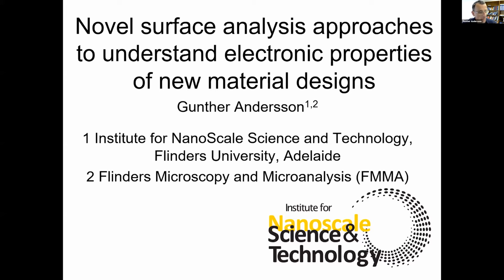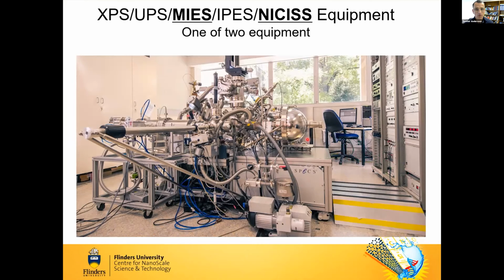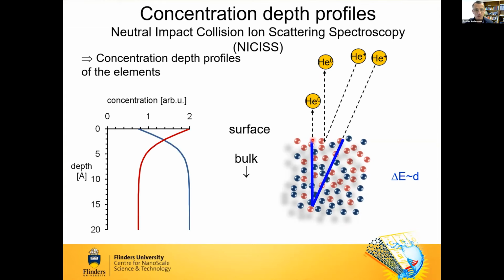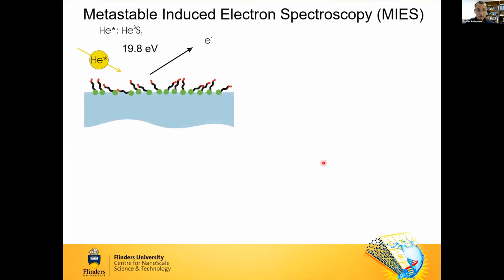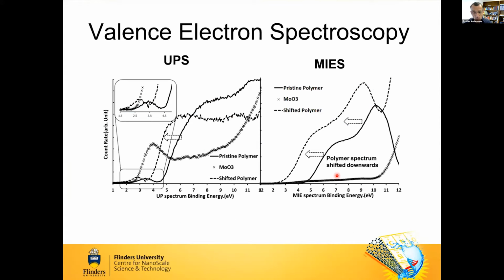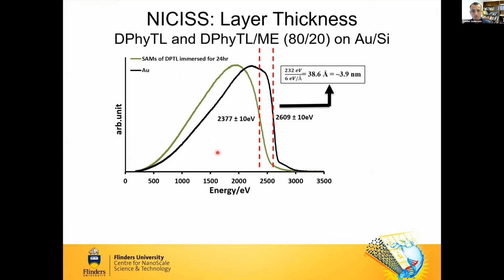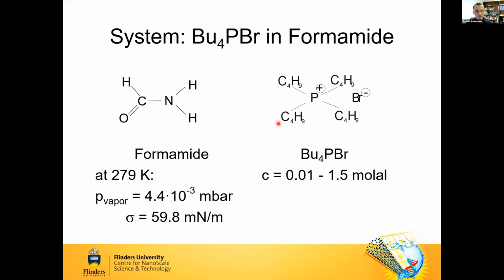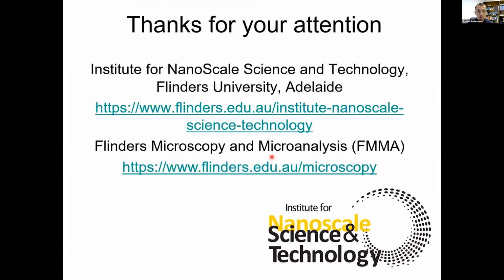2021 ANFF Showcase | Gunther Andersson: Approaches to understand properties of new material designs